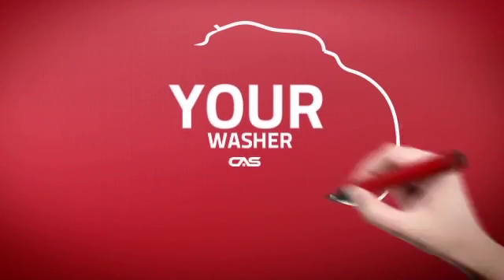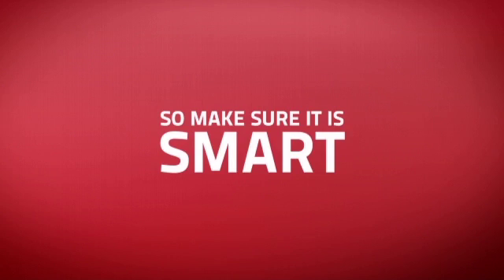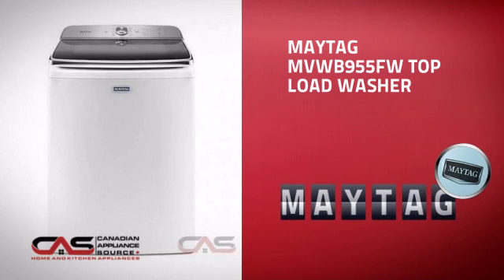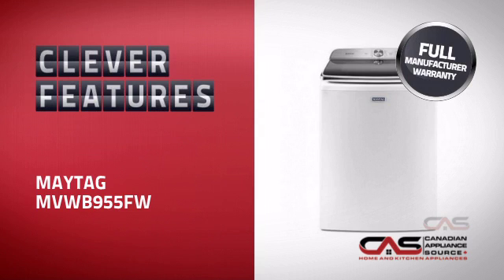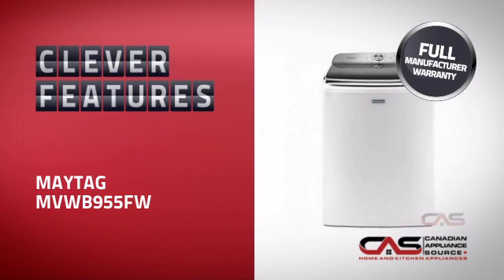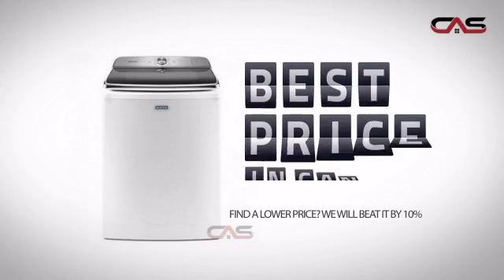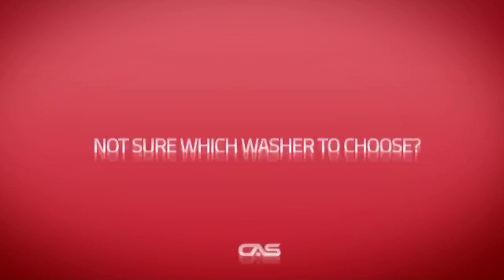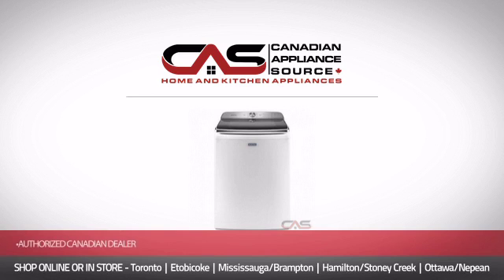Maytag MVWB955FW Top Load Washer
Maytag MVWB955FW